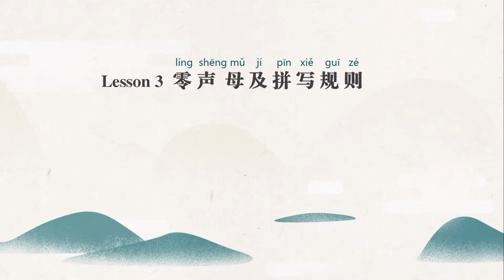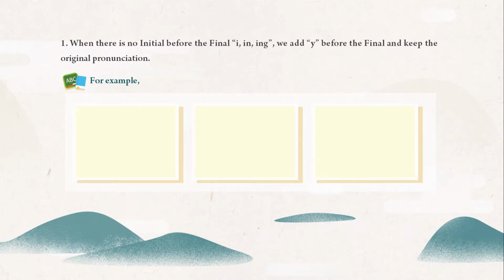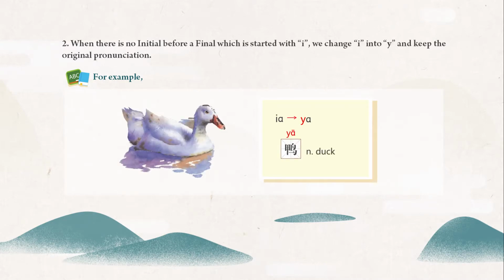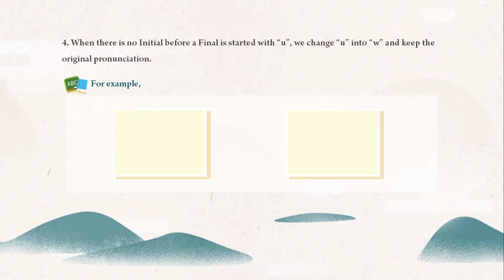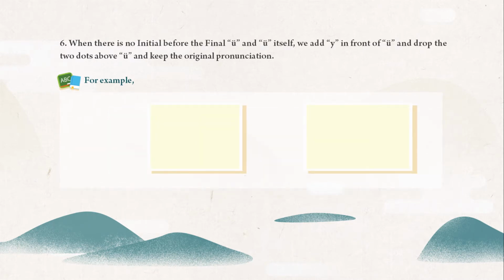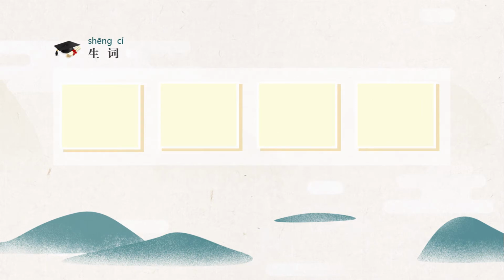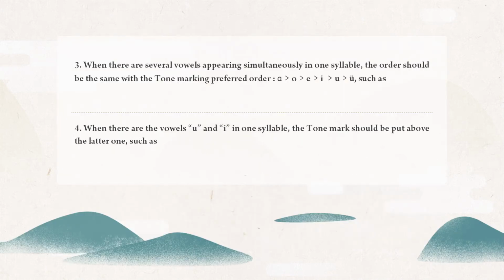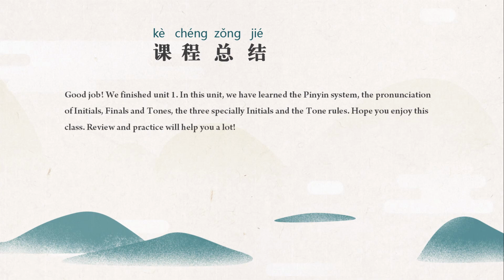Basic Mandarin Chinese Learning Unit 1 Lesson 3: Spelling rules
Follow this learning program you will have basic knowledge of this fascinating language and explore the wonderful culture of china.